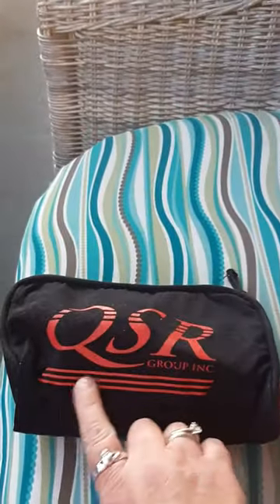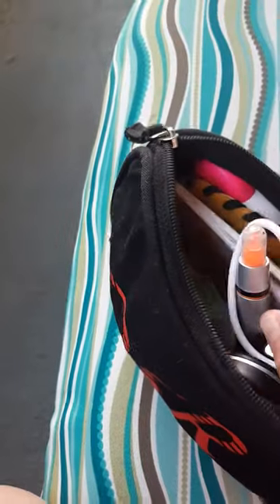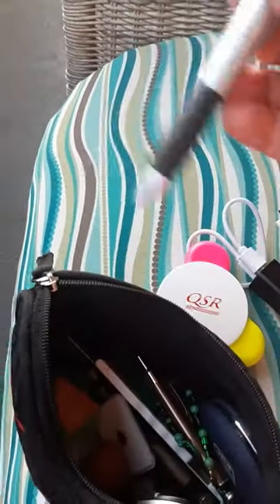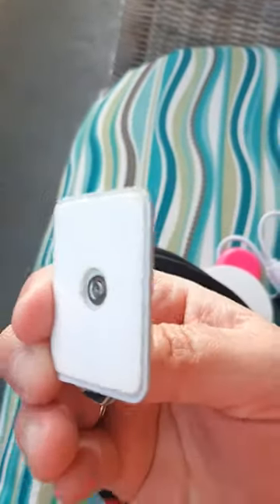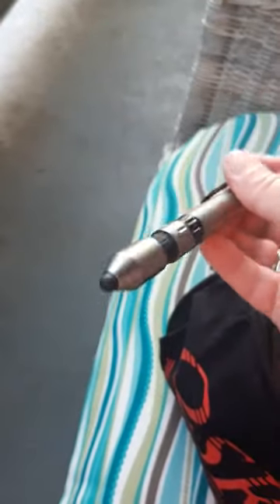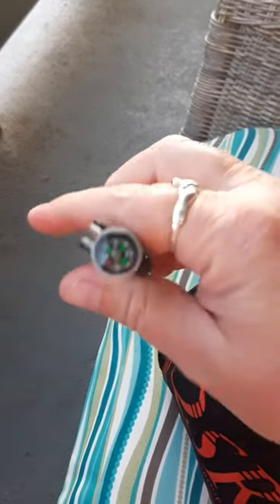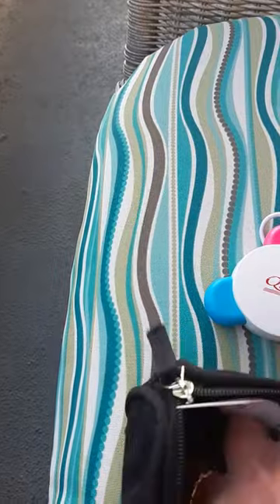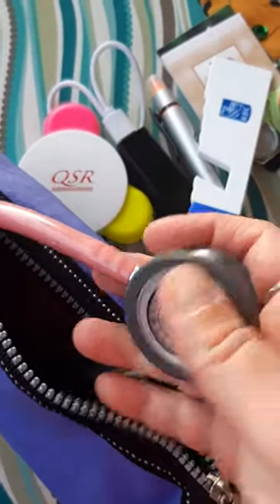My stethoscope is now in a bag. And bag of things I like